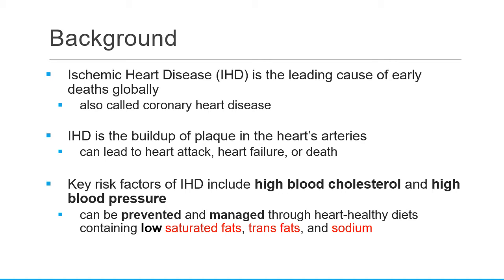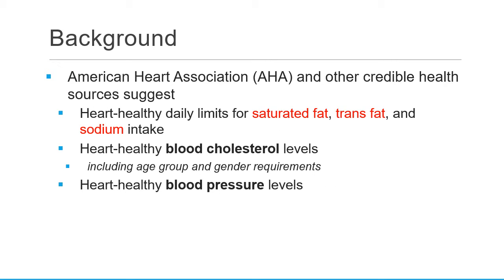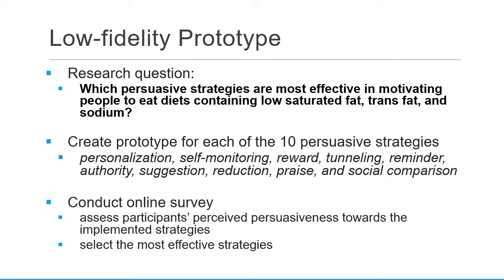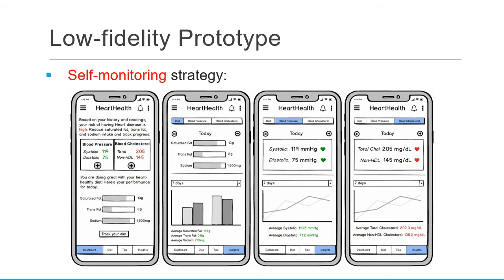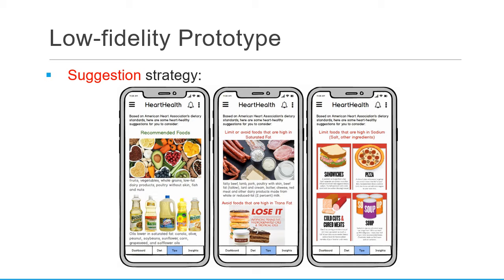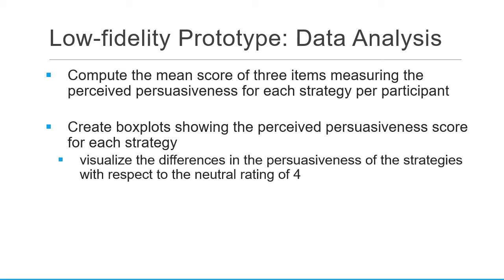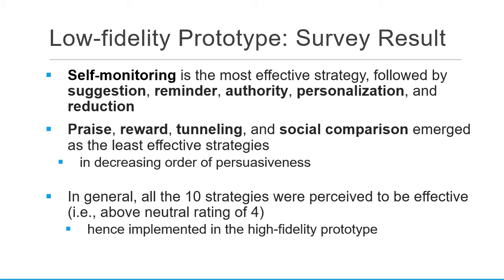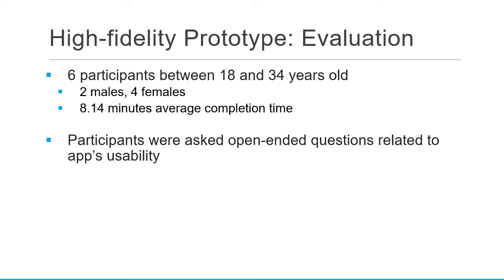HeartHealth: A Persuasive Mobile App for Mitigating the Risk of Ischemic Heart Disease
Oladapo Oyebode, Boma Graham-Kalio and Rita Orji.